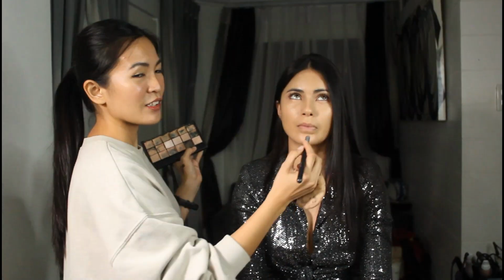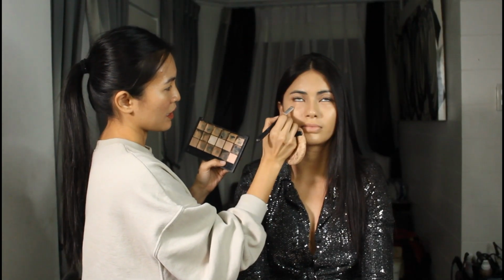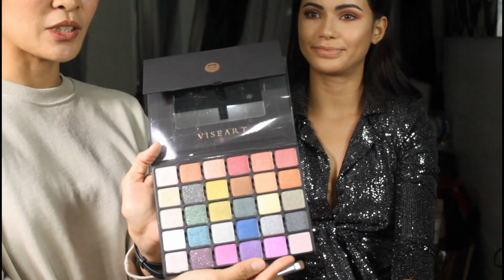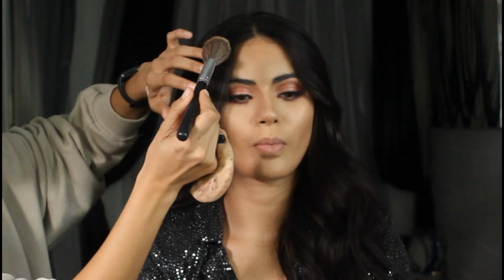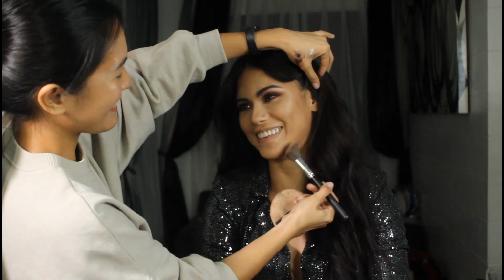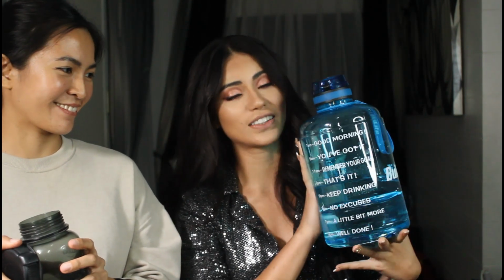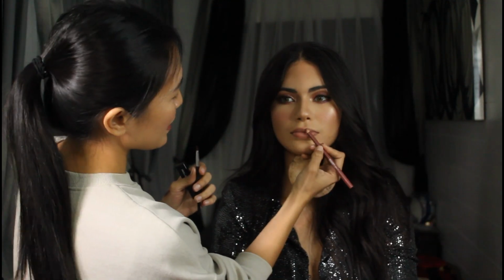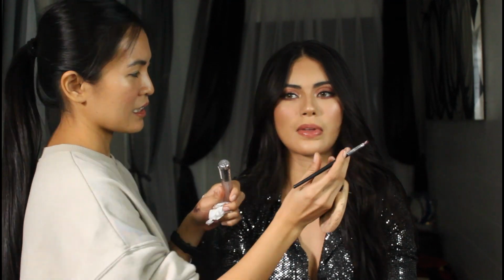GAZINI GANADOS: JOINING MISS UNIVERSE CHANGED MY LIFE!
In this Makeup Story episode, Gazini Ganados talks about her Miss Universe 2019 pageant experience while we try to do a dashing glam makeup look for her in the Raisa Bercede Makeup Studio.

GAZINI GANADOS REVEALS HER MISS UNIVERSE EXPERIENCE [FULL MAKEUP STORY]

Hi Dear! This is the moment you've all been waiting for!

Last week, we released a 10min teaser video of Gazini Ganados sharing about herself and answering Intagram questions from her fans in our Makeup Story.

I'm very excited to be uploading today the FULL VIDEO of our Makeup Story with Gazini as we try to do a beauty queen inspired look for her. In this story, Gazini talks about her Miss Universe 2019 experience, her pageant secrets, her skincare and workout routine, as well as a message to all future aspiring Miss Universe candidates. Don't miss out!

🌟 If you're not following Gazini Ganados yet on her social media platforms, what are you waiting for? 𝐅𝐎𝐋𝐋𝐎𝐖 her now on the following social media platforms:

🌟 I am Raisa Bercede and I'm a Professional Makeup Artist based in Cebu, Philippines.

Hair by my good friend Nicko De la Pena